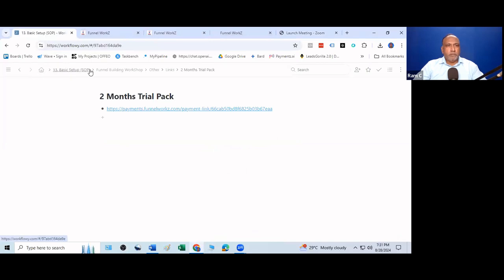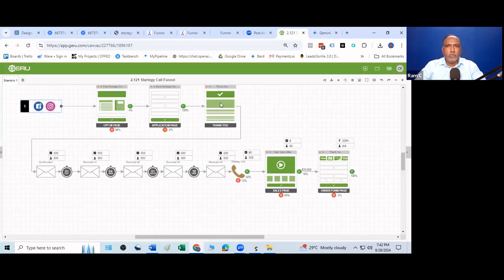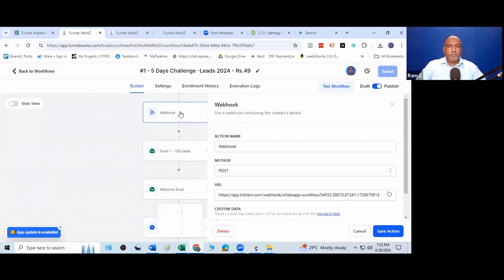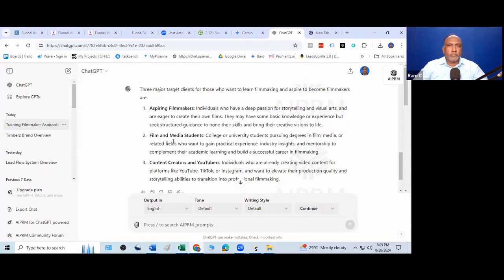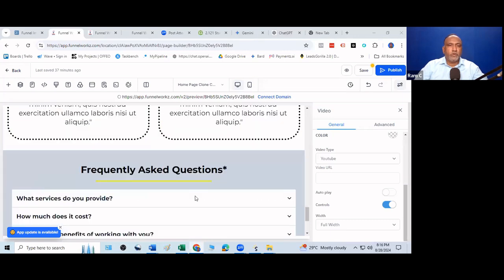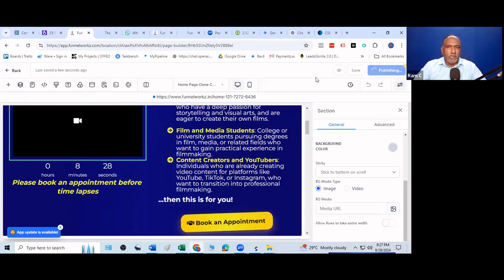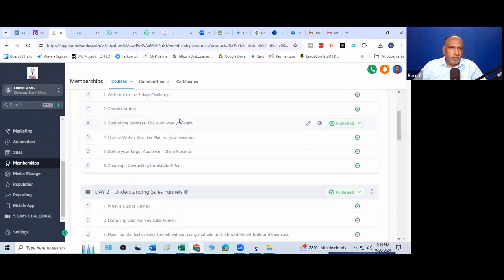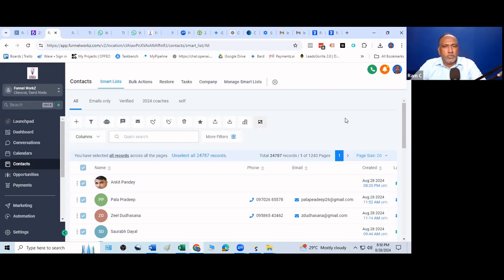Funnel Building Workshop Video - 121 Appointment Funnel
Are you ready to take your lead generation and appointment booking to the next level? In this workshop, we’ll dive deep into building a powerful 1:1 appointment funnel that’s designed to convert prospects into scheduled appointments.

What You’ll Learn:

Step-by-step guide to building a high-converting 1:1 appointment funnel
Essential tools and strategies for effective funnel creation
How to optimize your funnel for better performance and higher conversion rates
Live demonstrations on funnel setup, testing, and launch
Whether you're new to funnels or looking to enhance your existing strategy, this workshop is perfect for anyone eager to streamline their appointment-setting process.

By the end of this session, you’ll have a fully operational 1:1 appointment funnel ready to boost your business.